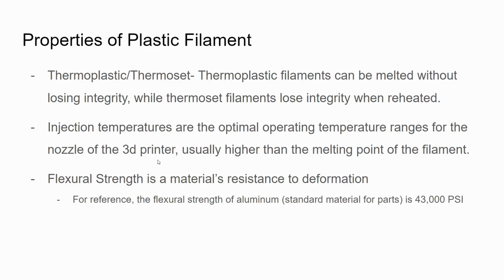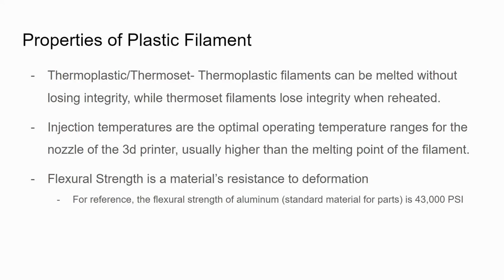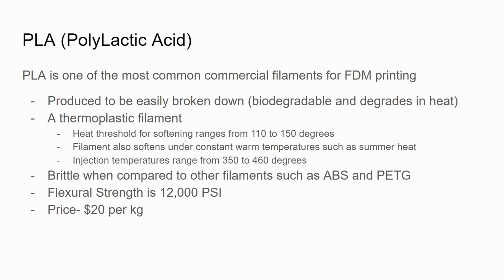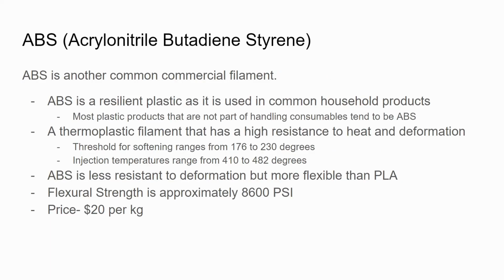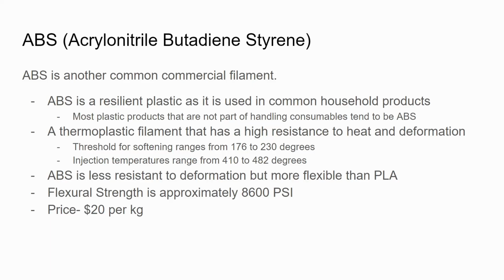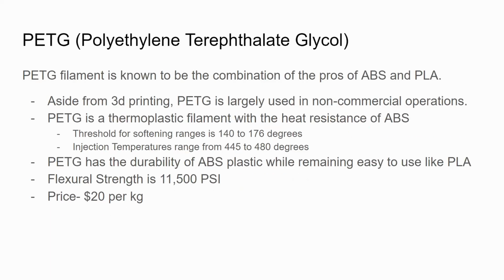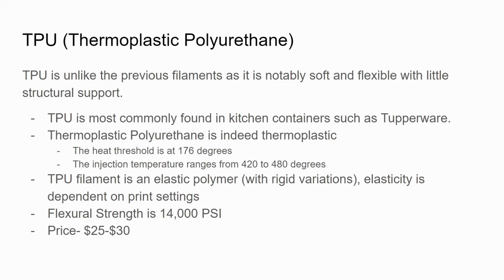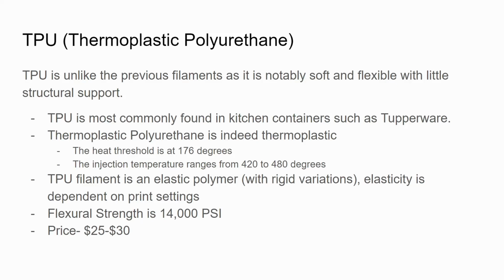3d Printing Filament Comparison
In this video 5795 teammate Om goes over the different 3-D filament. He provides the pros and cons in each filament and what they are used for. The filaments include PLA, ABS, and TPU.